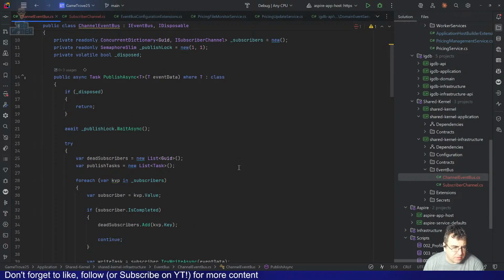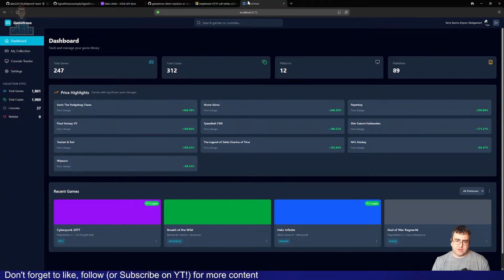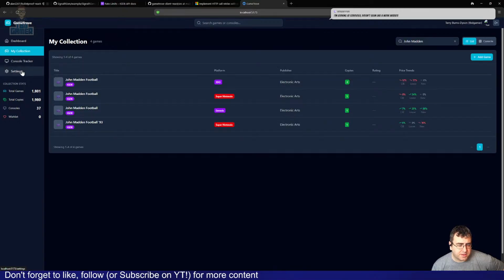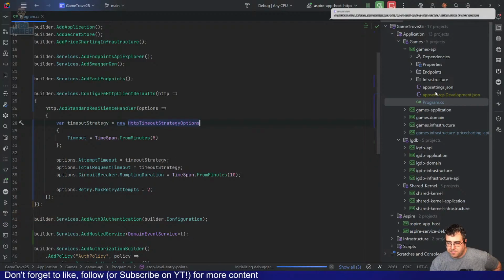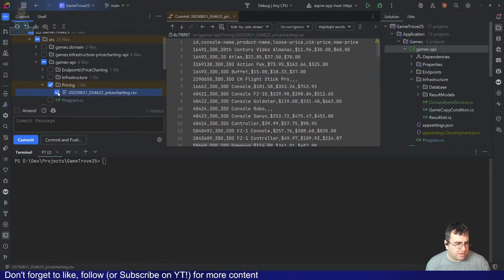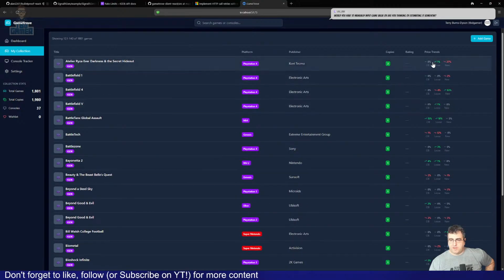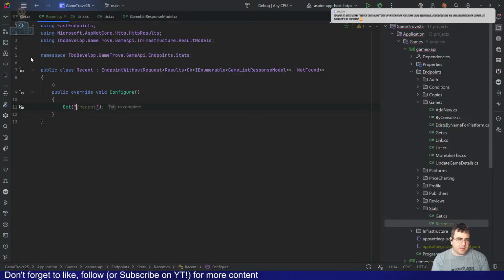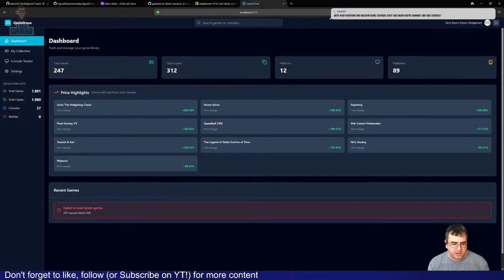Building a game collection application live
I love video games, and I'm an avid collector I suppose. One day I'll play them all, but in the meantime I need to track what I have. So, take a look at my game library application!